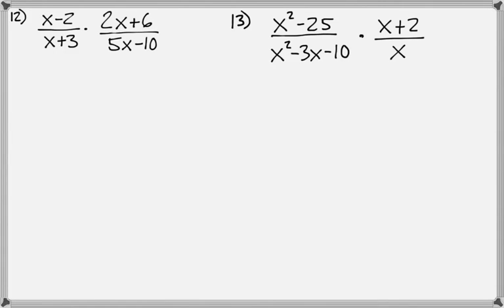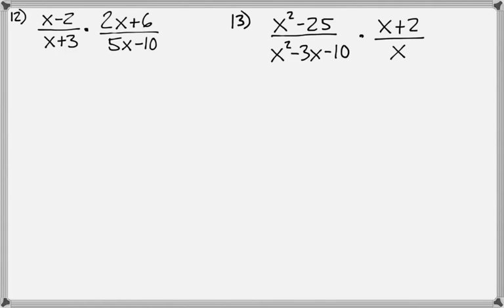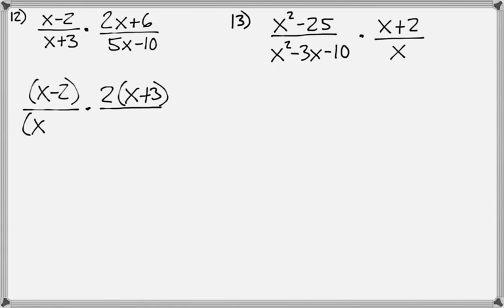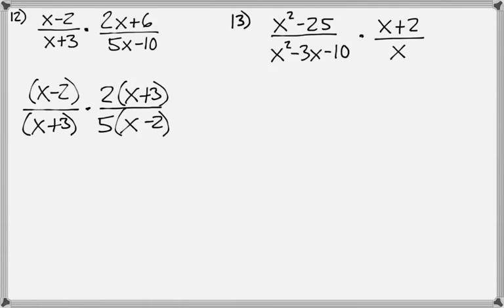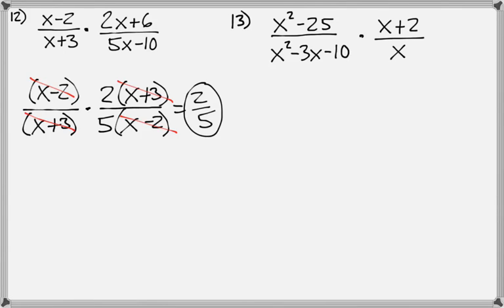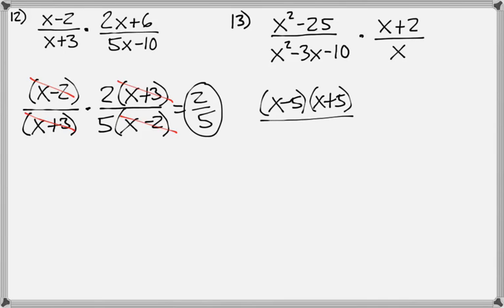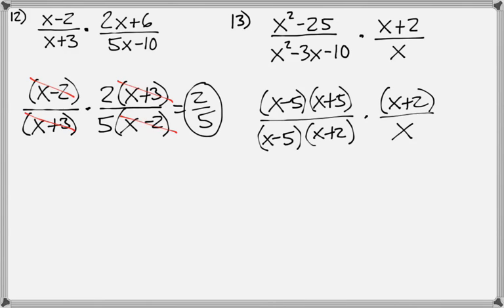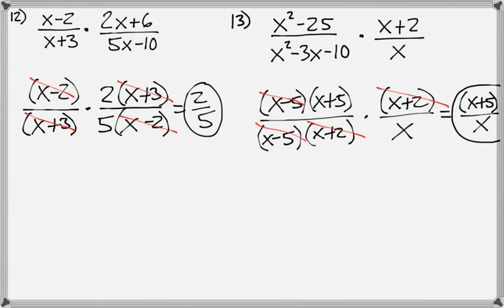Math 119 : 7.1 #12, #13 (Intermediate Algebra Tutorial : Multiply & Dividing Rational Expressions)